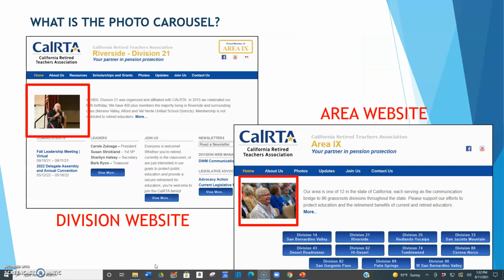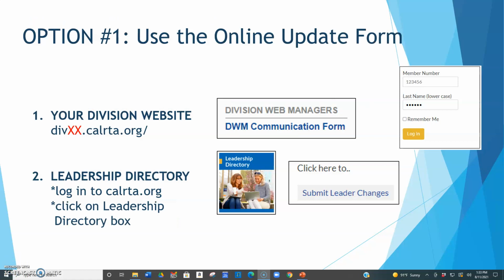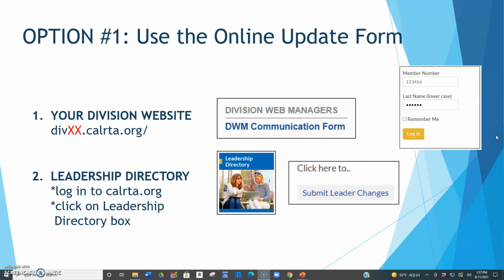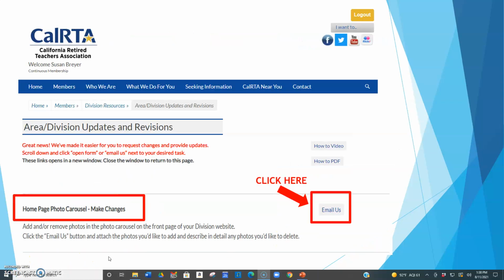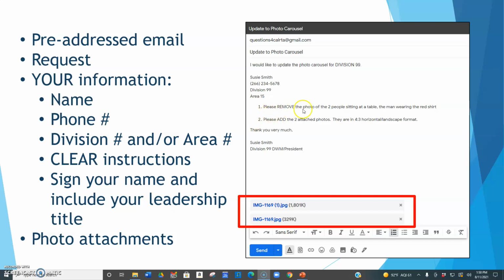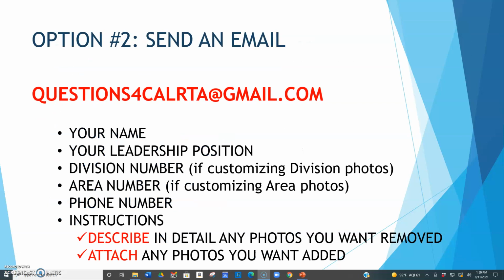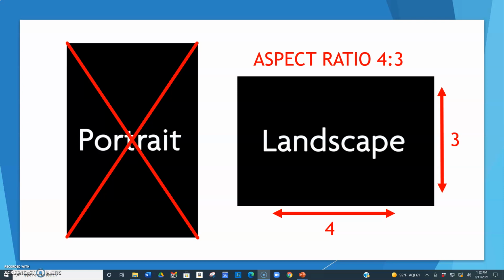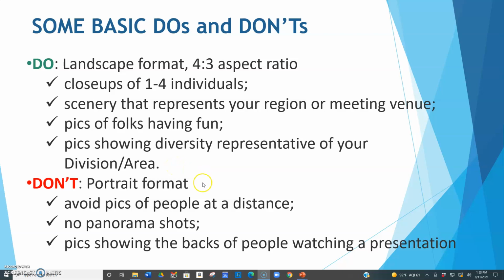How to Customize Your Division or Area Website Photo Carousel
This short tutorial takes Division and Area Web Managers through the process of adding and removing photos from the Area or Division website photo carousel.